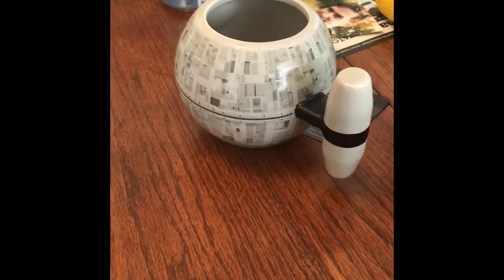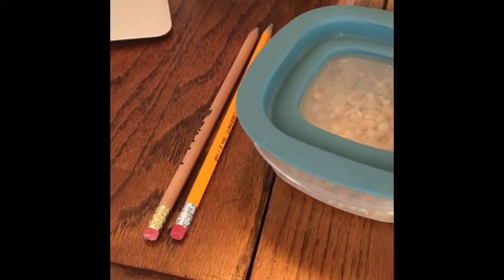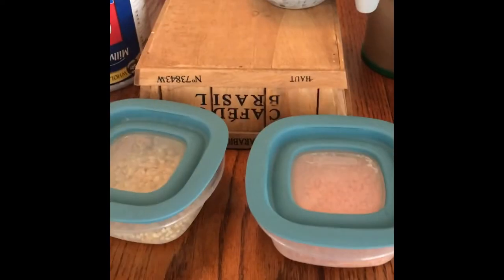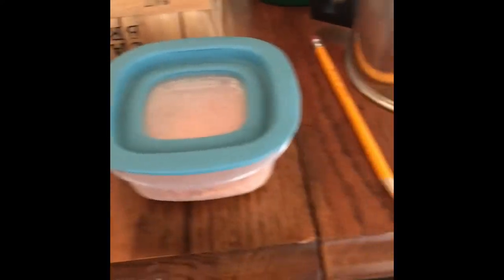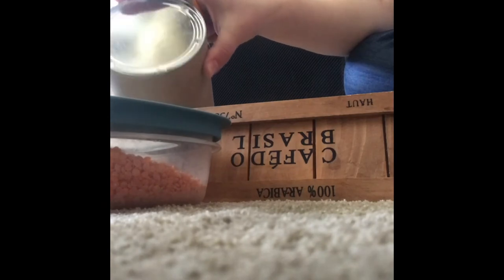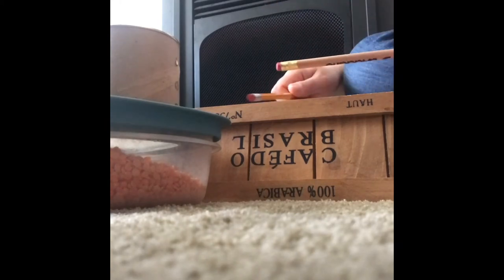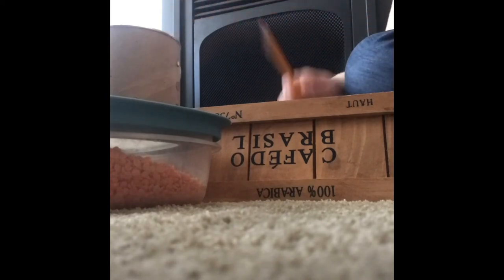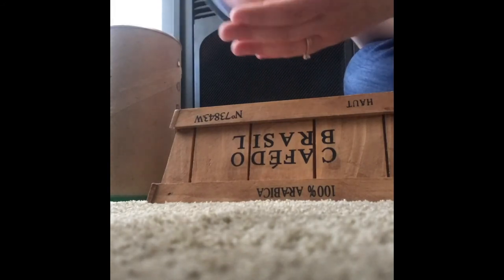Found Sound Video Project